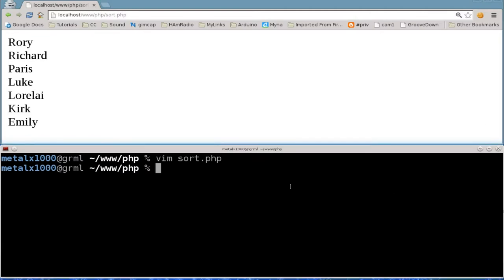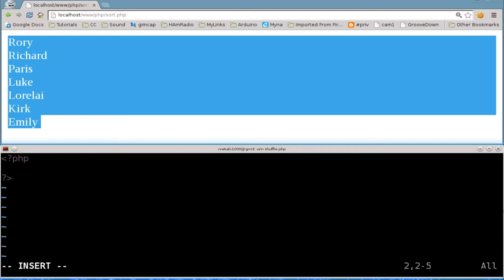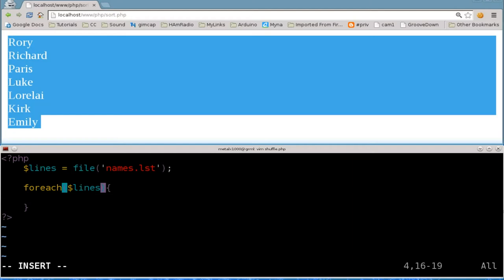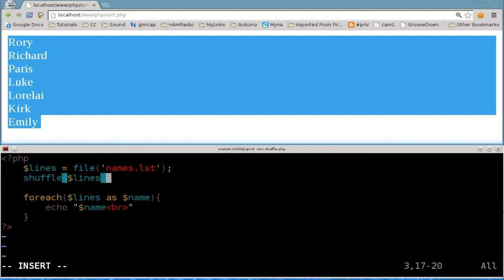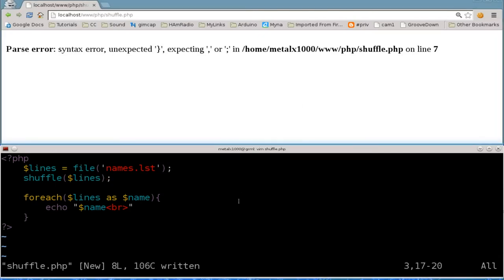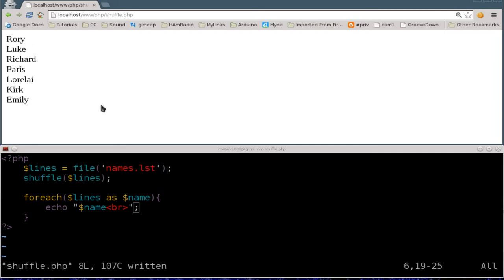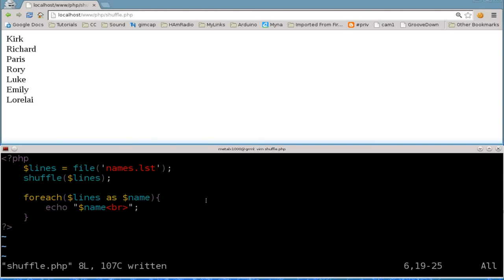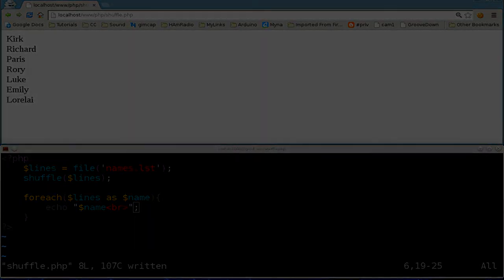PHP Tutorial - 3 - Shuffle Text Files